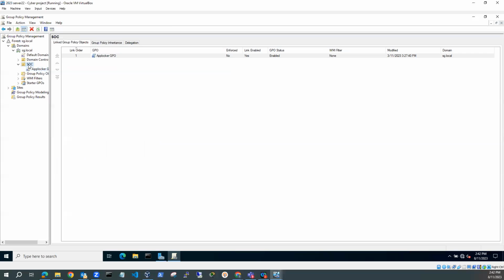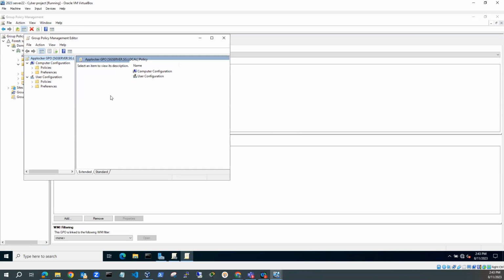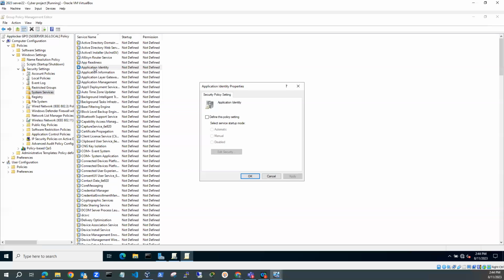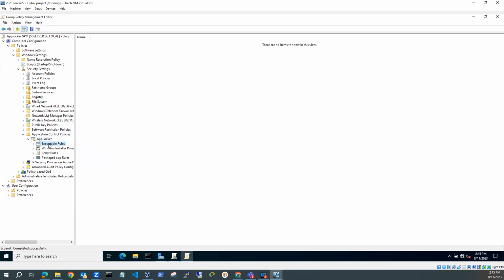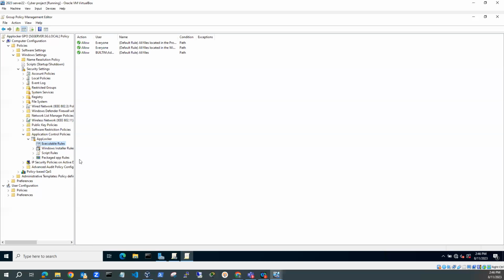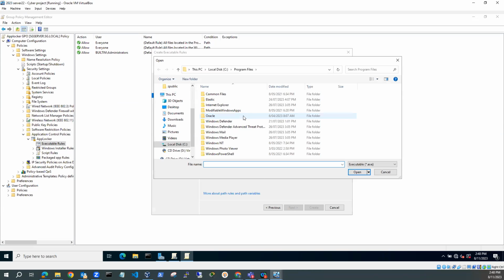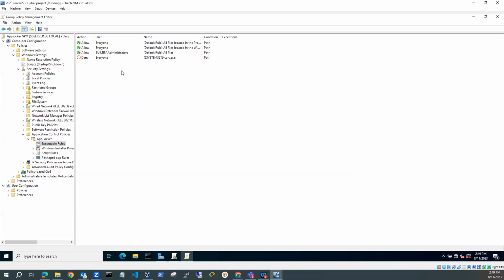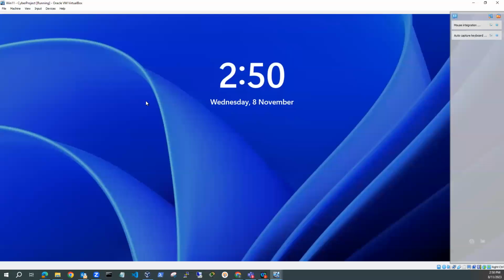Applocker applied via Server 22 Domain GPO to block applications on Windows 11 client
This video demonstrates using Applocker to block applications on Windows 11 client applied via Server 22 Domain Group Policy